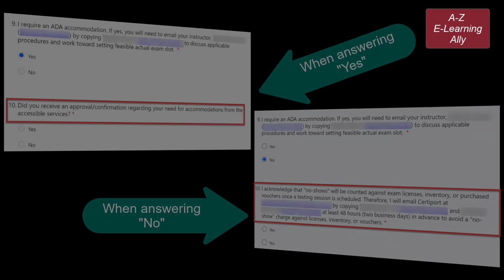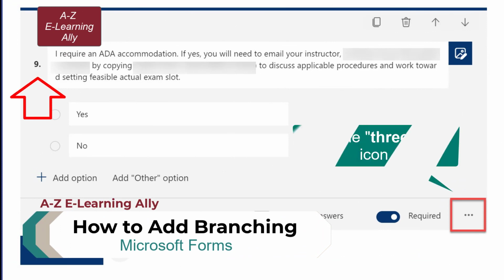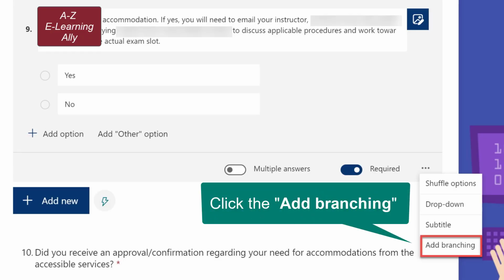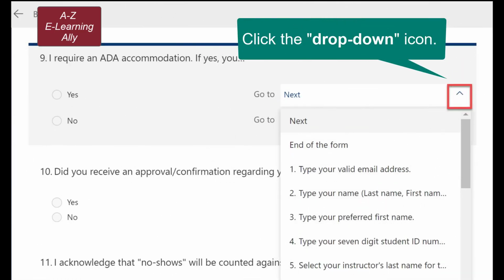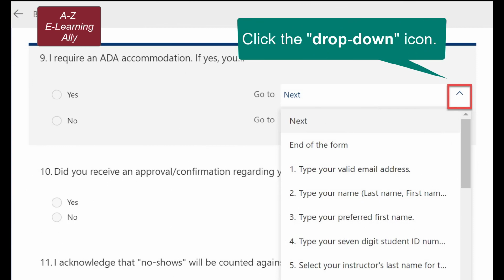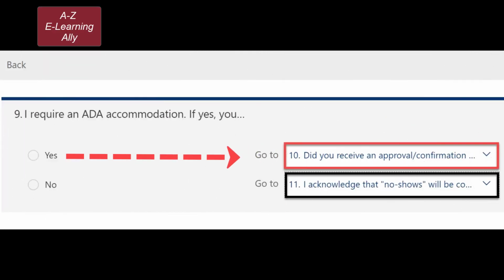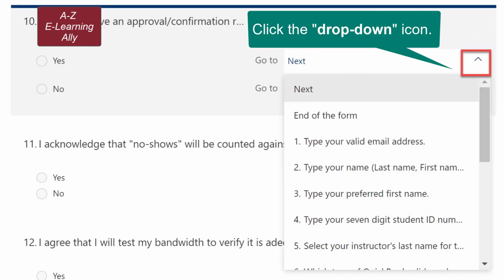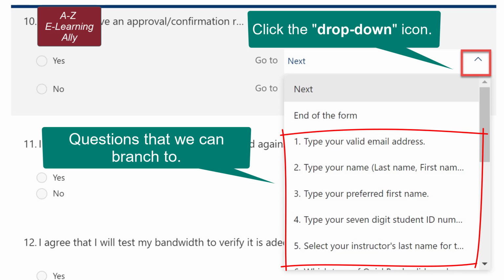[Microsoft Forms #3] Make Your Forms User-Friendly | Add Branching Logic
In this video, I'll walk you through how to add branching logic in Microsoft Forms. You can add branching logic to a variety of forms so that it changes according to responses to specific questions.

Please note that you can only branch to a consecutive question and no a preceding one. I really like this feature because I can make my forms more user-friendly so that respondents can save their completion time. I hope you find this helpful.

⌚Timestamps
0:00 Introduction
0:14 Benefits of adding branching
0:37 Applied examples
1:00 How to add branching
2:18 Wrap-up & Thank you

❗ Please remember that we're in the same journey (online learning, teaching, remote work, and much more) together and I'm here to support you as your ally.
 A-Z E-Learning ally is here as your friend on your journey, and I'll do my best in returning your love and support with informative/helpful videos. THANK YOU & PLEASE REMAIN SAFE AND HEALTHY.

For more videos on how to create a form, check out the playlist with all my Microsoft Office 365 in the below.

✔Accessibility
🖤English and Korean subtitles are provided to make instructional video accessible to everyone.
🖤한국어 학습자 또는 모든 사람이 교육용 비디오를 시청할 수 있도록 한국어와 영어 자막을 제공합니다.**
🖤Free music provided from YouTube is used in this video, and other content materials (PowerPoint Slides, Screen recording, and much more) are developed by A-Z E-Learning Ally.